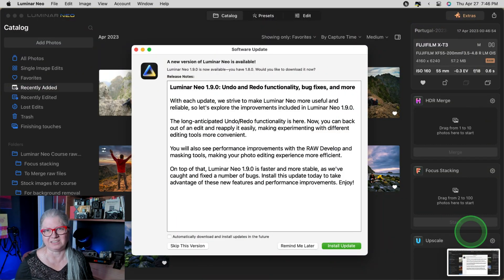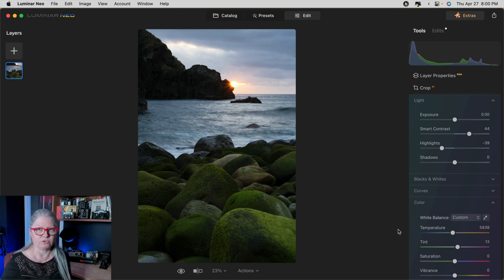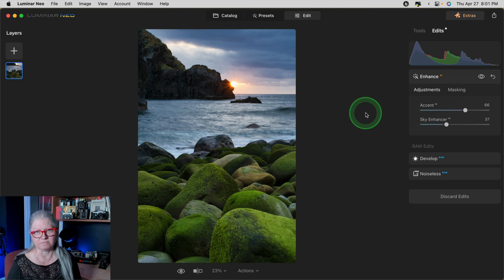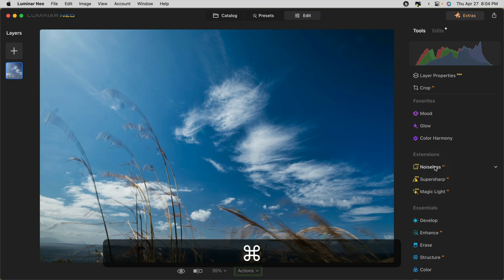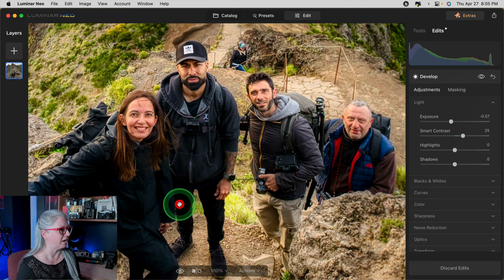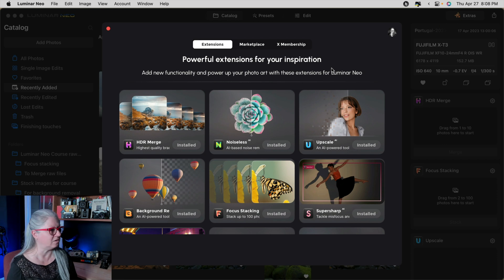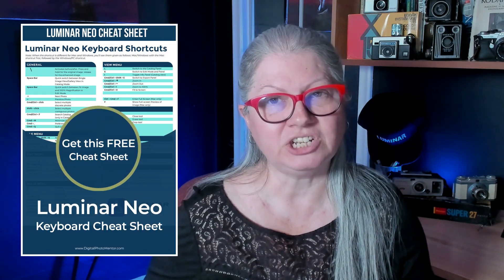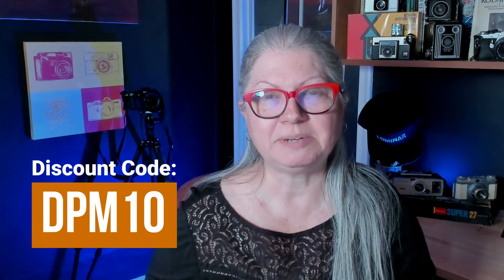Excellent! Undo & Redo Available in Luminar Neo Update 1.9.0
Undo and Redo functionality are now available in Luminar Neo Update 1.9.0.  I'm very excited to share this news, as I'm sure you're excited to hear about it.  Does it work as it should though? are there any limitations?

Find out what's new in Luminar Neo Update 1.9.0 and tell me if you're impressed or not.

📌 Luminar Neo Update 1.9.0 TOC
0:00 Introduction
0:38 How to Update Luminar Neo
1:17 How to use Undo
3:44 Limitations of Luminar Neo Undo functionality
5:45 Meetings with the Skylum Team
6:45 How to SYNC your Luminar Neo assets with the Skylum Marketplace
8:51 Get my Luminar Neo KB Shortcuts cheatsheet
9:06 Other improvements with this 1.9.0 Update

The biggest question really is how good is the functionality of Luminar Neo's Undo and Redo?  Are there any limitations.  Turns out that's a great question to ask

●▬▬  What's New in Luminar Neo Update 1.9.0 ▬▬●
For the complete list of what's new in Luminar Neo, including bug fixes, visit the Skylum